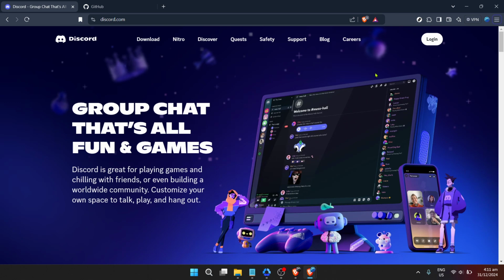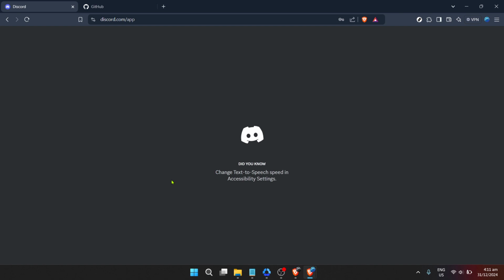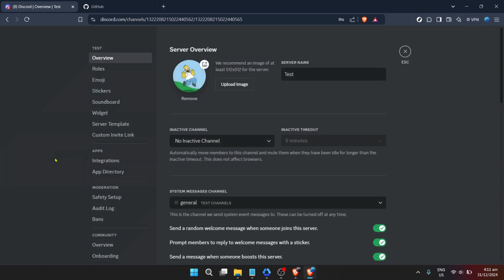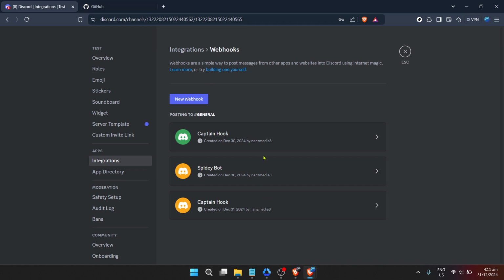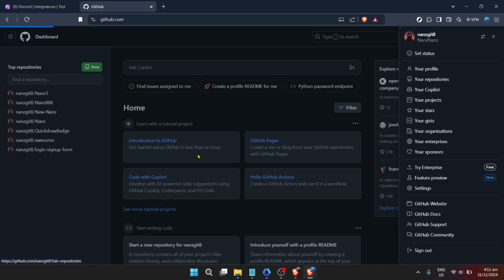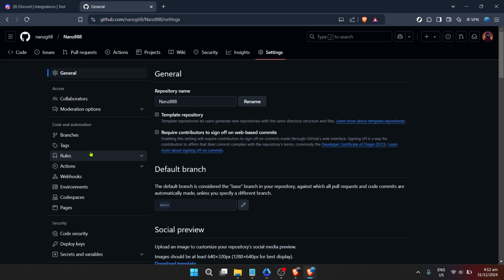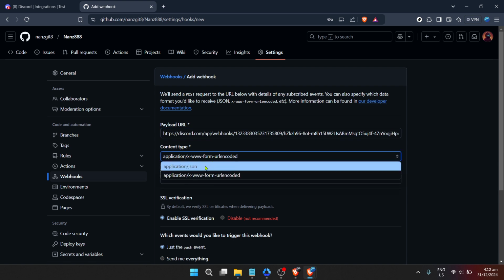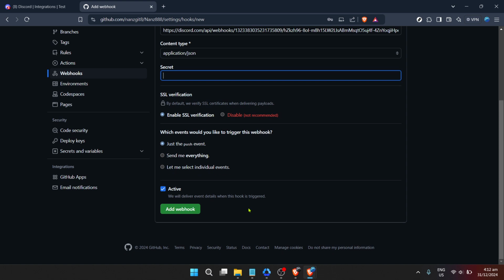How to Add Github Bot to Discord 2024 (Full 2024 Guide)